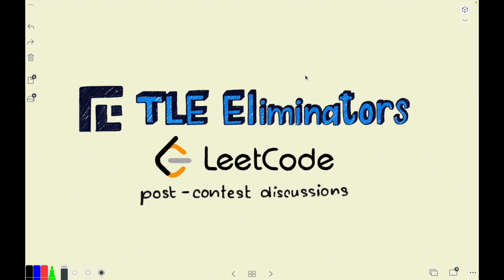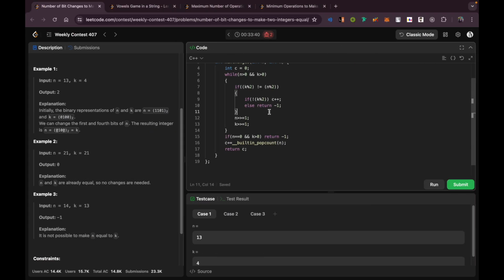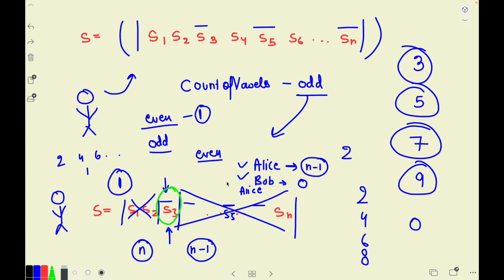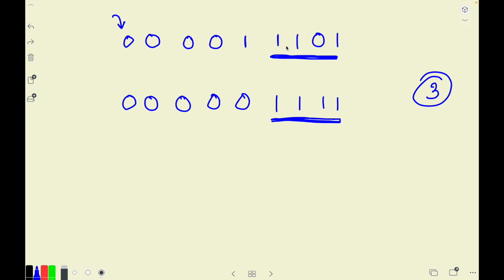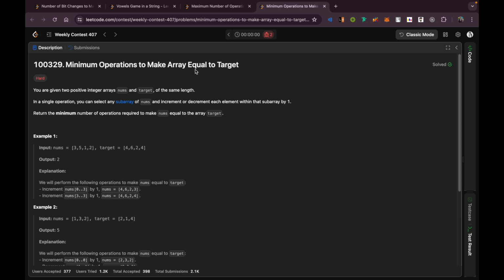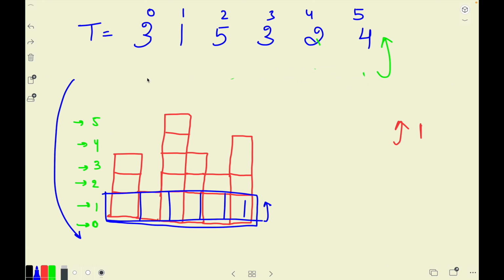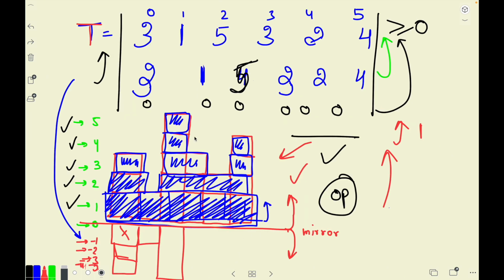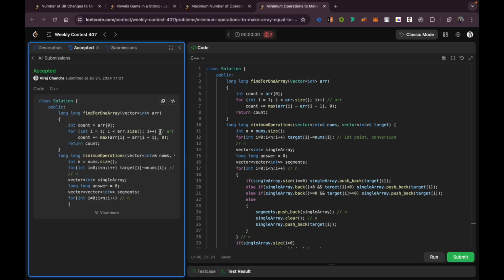Leetcode Weekly Contest 407 | Video Solutions - A to D | by Viraj Chandra| TLE Eliminators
Timestamps:-
0:00 Problem A
15:11 Problem B
26:16 Problem C
45:30 Problem D